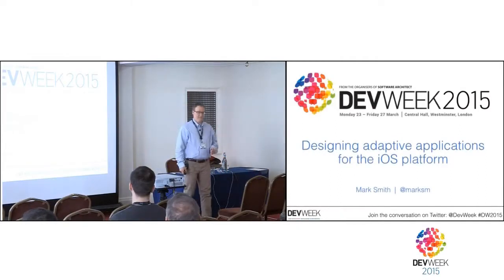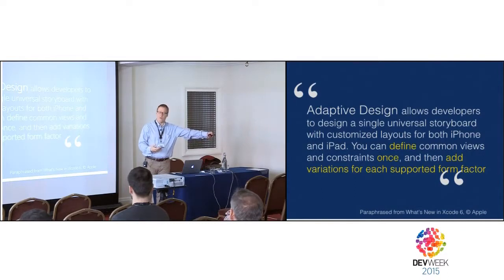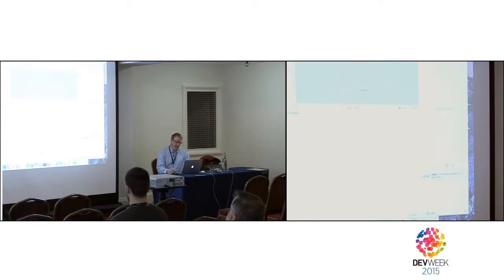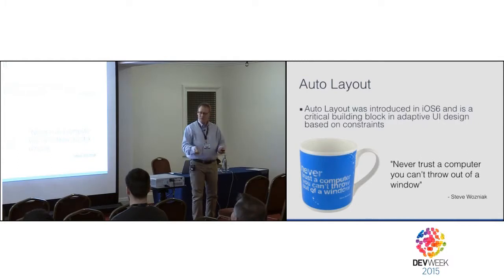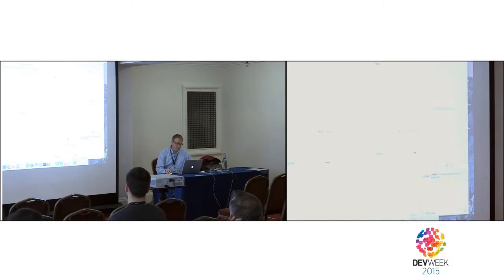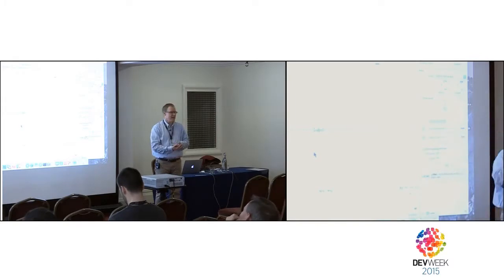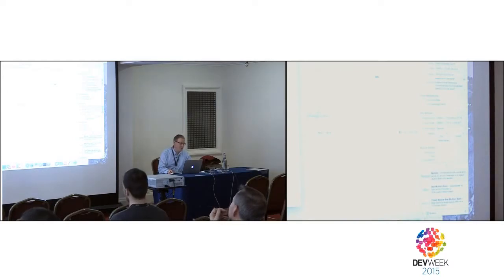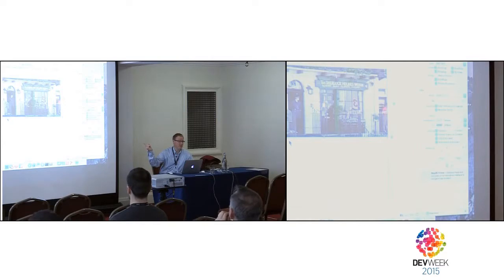Designing adaptive applications for the iOS platform k Smith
Breakout session from DevWeek 2017 DevWeek is the UKs leading conference for professional software developers, architects and analysts. With insights on the latest technolog.

All keynote and breakout sessions from DevWeek 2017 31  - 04 , London DevWeek is the UKs leading conference for professional software developers, architects.

Keynote Presentation from DevWeek 2017 DevWeek is the UKs leading conference for professional software developers, architects and analysts. With insights on the latest.